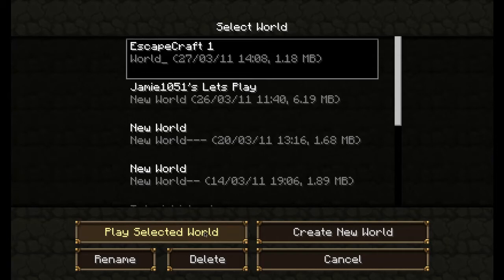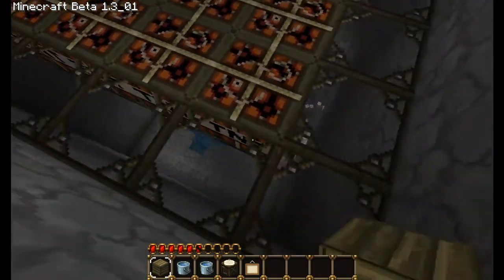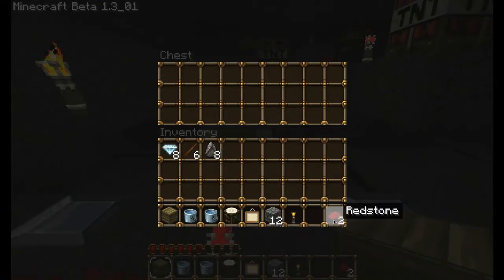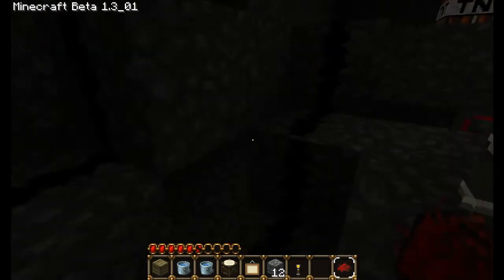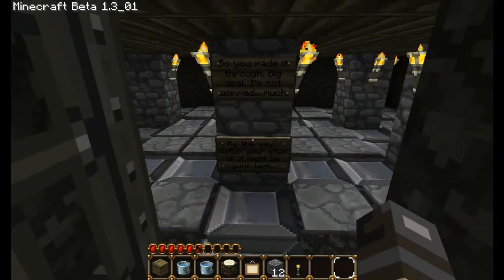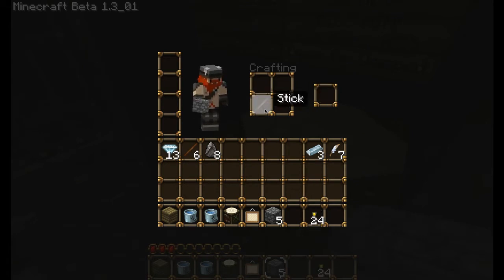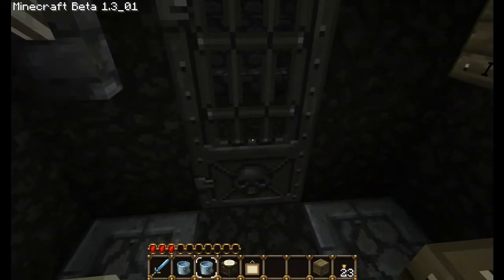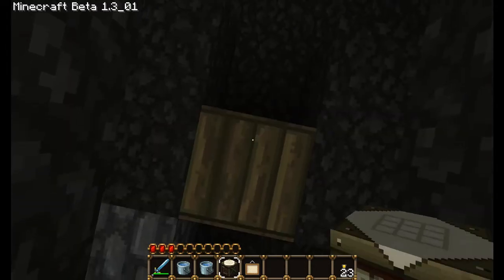Minecraft / EscapeCraft v1 Part 2 Walkthrough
Jamie managed to login for about half an hour and record this because I love you.